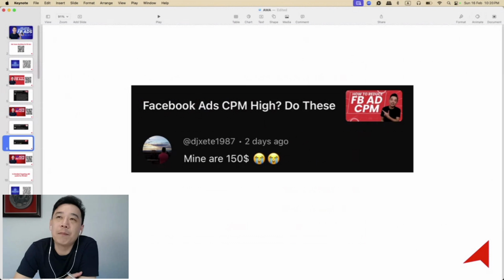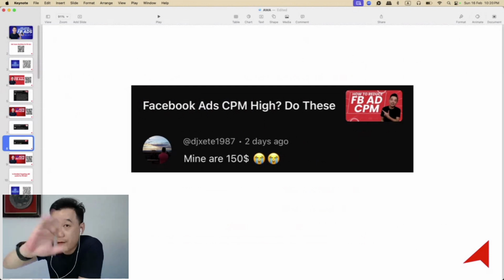High CPM on Facebook Ads? Here’s Why + How to Lower It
High CPM on Meta (Facebook) ads? Here's why it happens and how to lower it, without restarting your campaign.

Why CPM goes up:
• Sales and lead objectives cost more to deliver than lighter objectives
• Niche audiences and small locations mean less reach and more competition
• Weak ads that don't grab attention cost more to show

What to try:
1. Start with a lighter objective, like landing page views, if sales are too expensive
2. Broaden your audience
3. Check placements. If Facebook is cheaper than Instagram for you, lean into it.
4. Refresh the creative

Before you hit restart, look at the numbers and find the real cause.